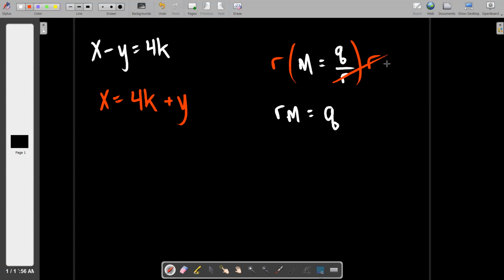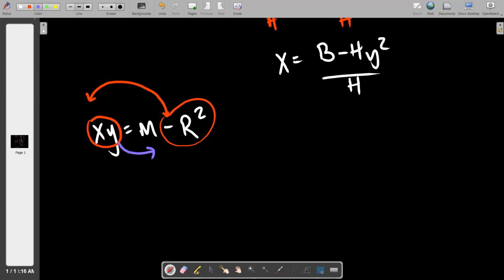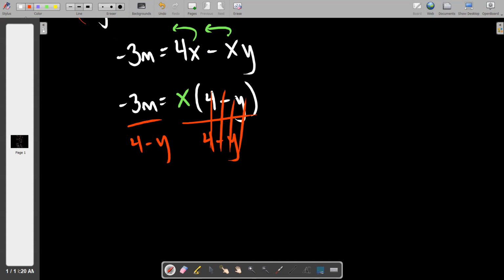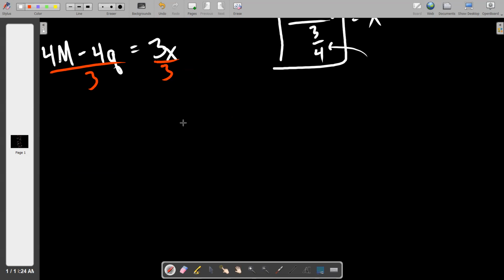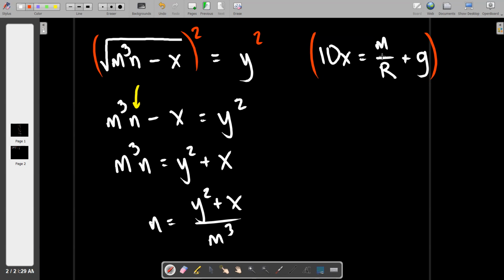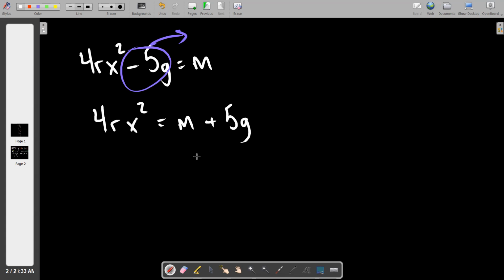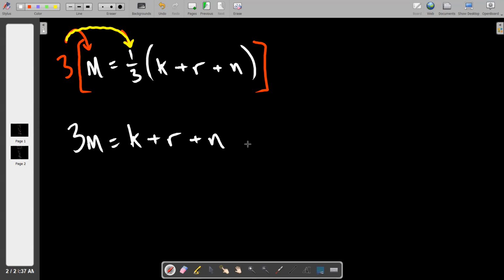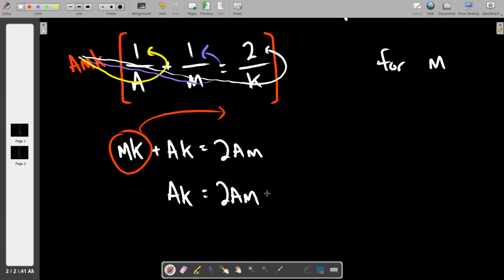Literal Equations Practice Quiz